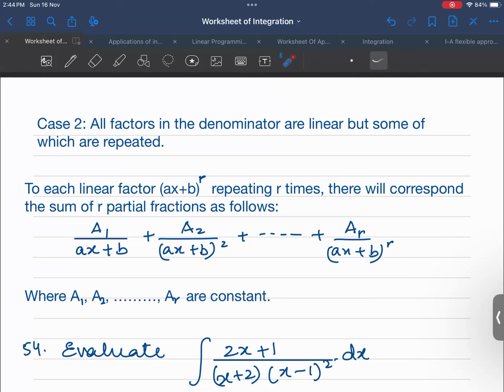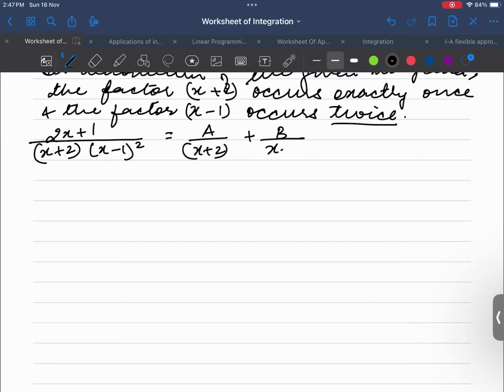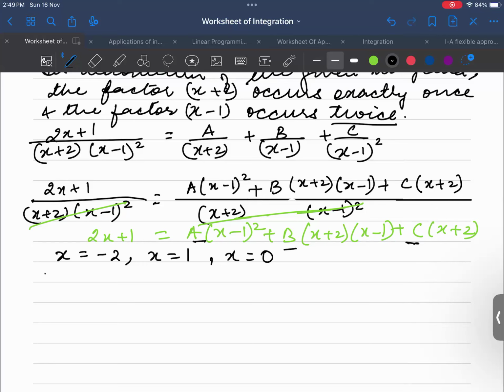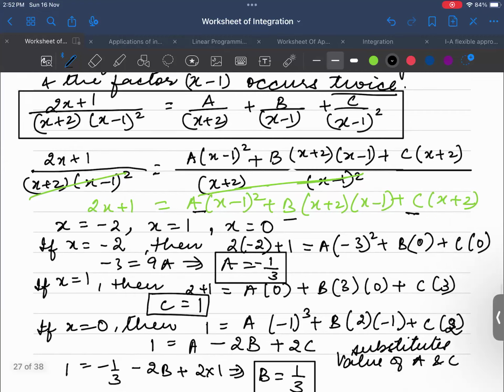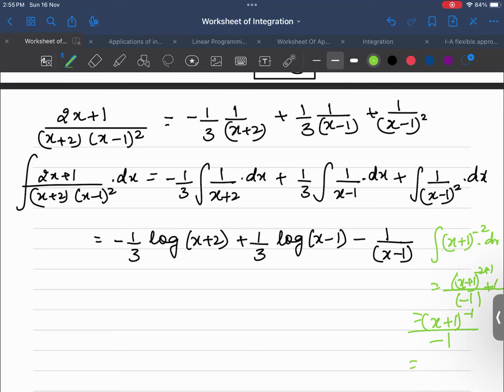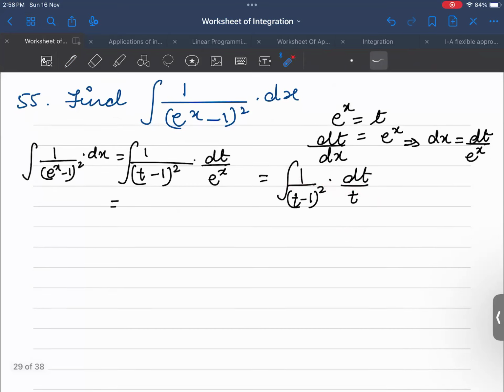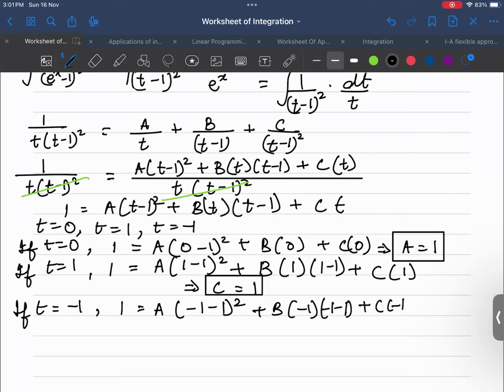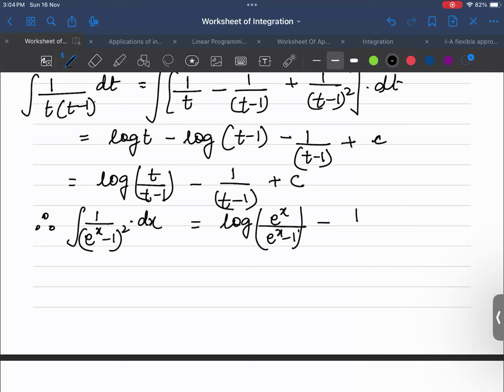Basic Integration (Part 5) Business Mathematics B.Com. (Hons)